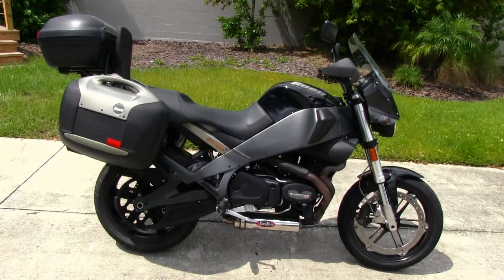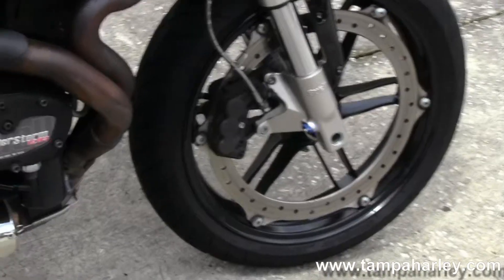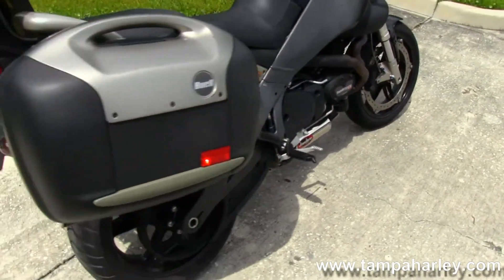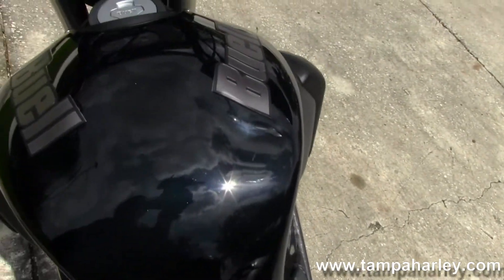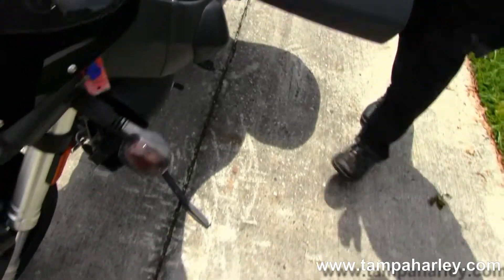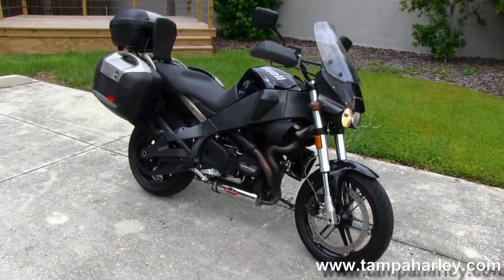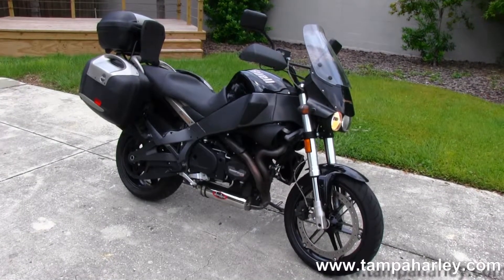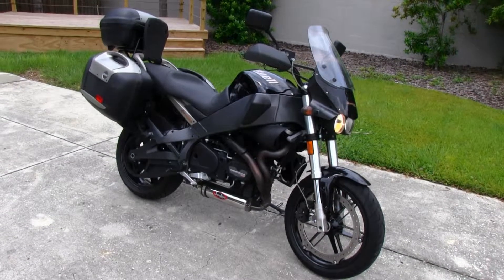Used 2009 Buell XB1200XT Ulysses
Stock# G1591B